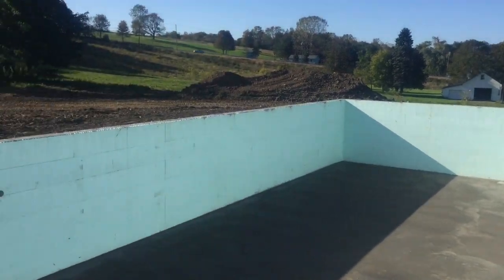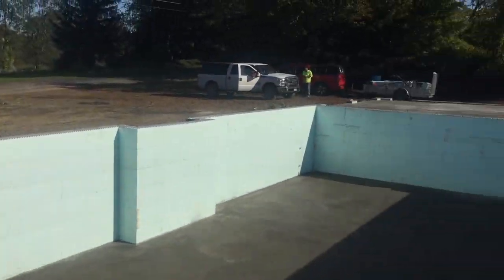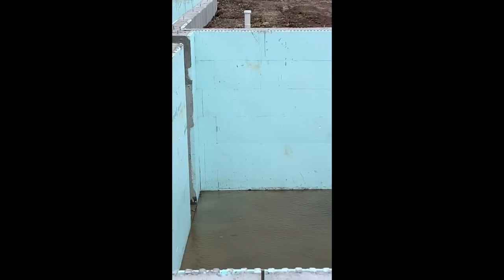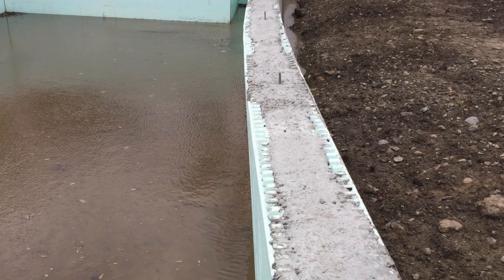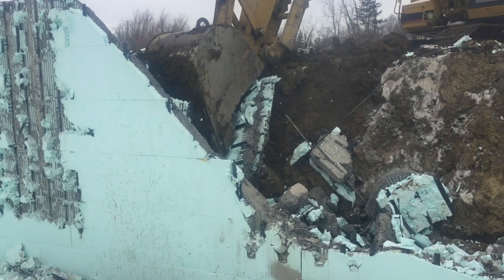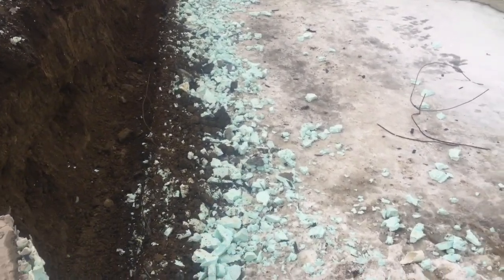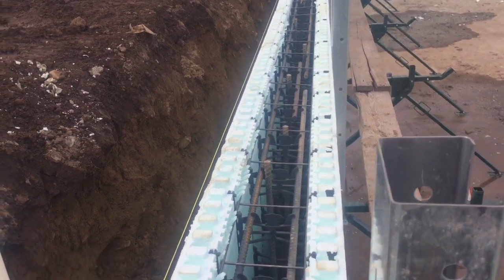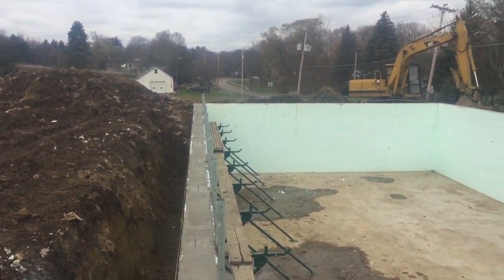ICF Wall failure then Repair.(DON'T DO THIS EVER!!!!)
This video is about an ICF foundation that was backfilled before the modular house was set on it. Heavy rain had washed clay dirt against the wall up near the top. I put this video together to maybe prevent someone from  experiencing this problem. I highly recomend to always backfill with a stone drainage plane against the wall and fill the rest of the over dig with gravel or sand. This gives any surface water a place to go to get to the perimeter drain. Your foundation will be damp if backfilled even at the top with clay dirt. I have a system for backfilling foundations but I can't always go back to the project during the process. Any questions feel free to message me. Thanks for the support and I hope you can learn from my videos.